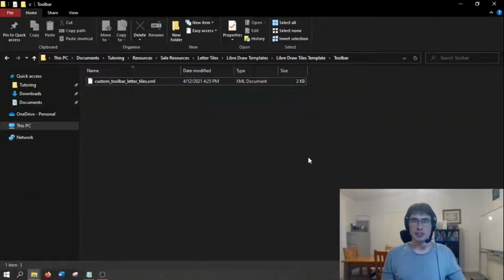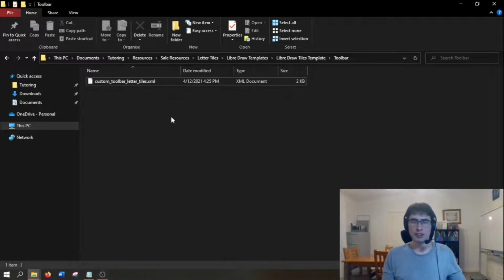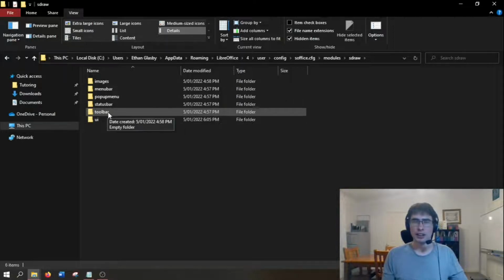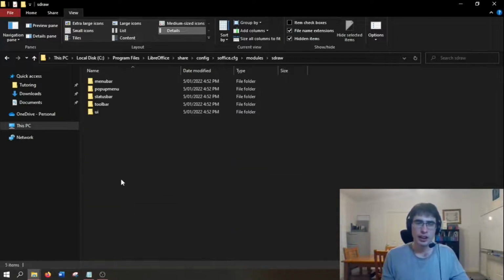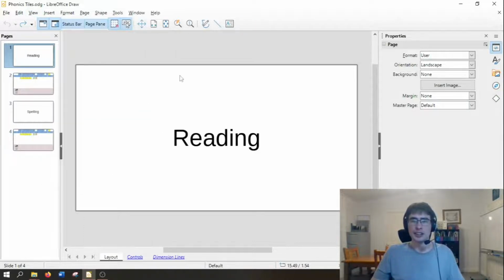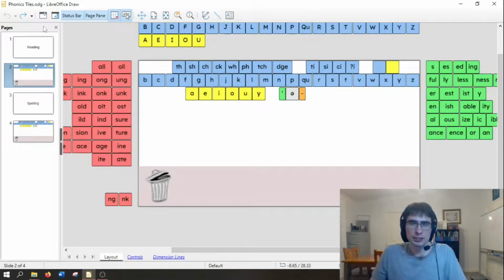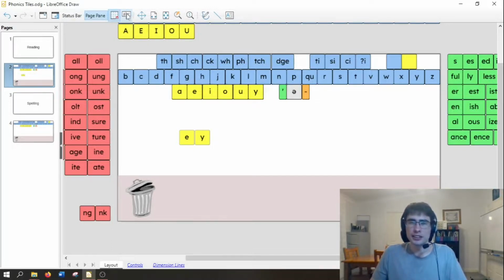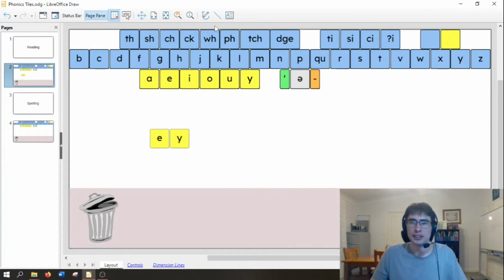Installing Letter Tile Custom Toolbar for Libre Draw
A tutorial on installing the custom toolbar included with my phonics tile templates.

Utilising Libre Draw, my letter and Orton Gillingham inspired phonics tiles are designed for use in online tutoring.